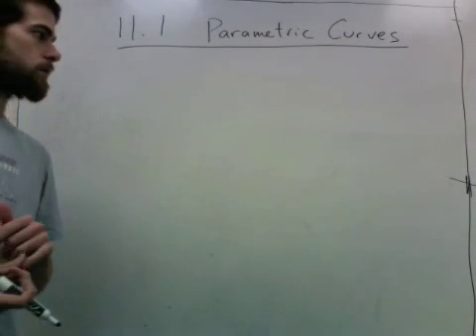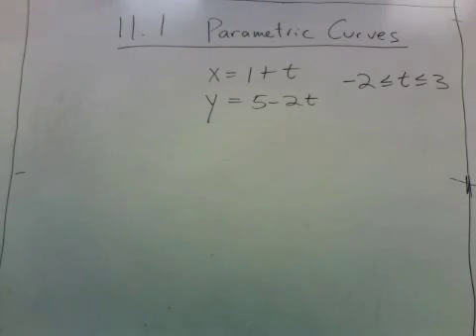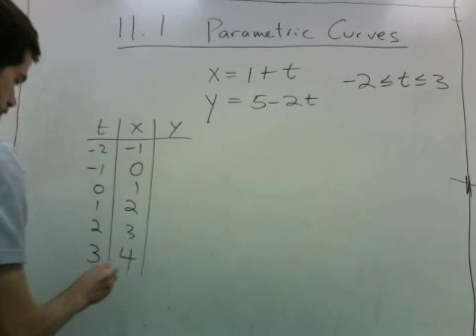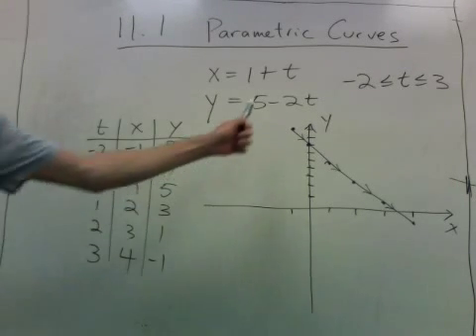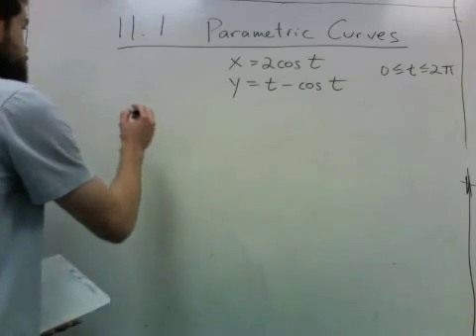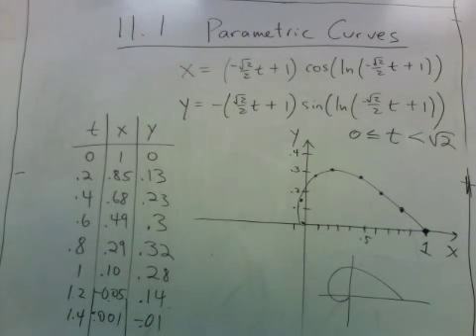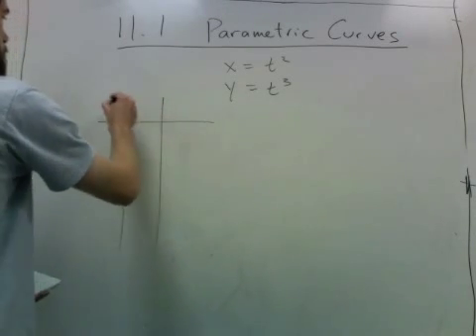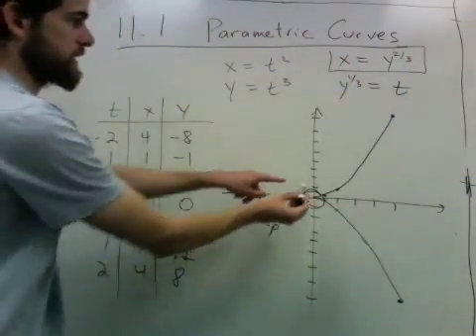parametric curves part 1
This video shows a bunch of examples of plotting parametric curves by hand.